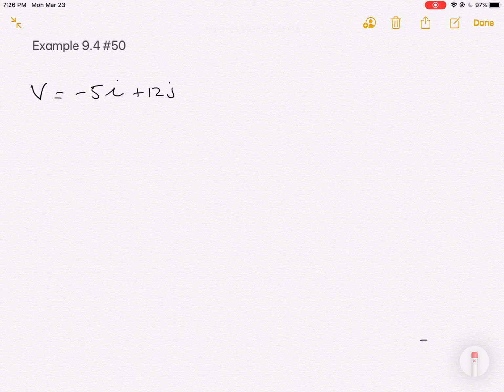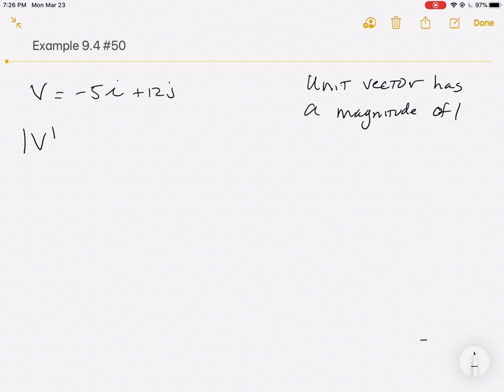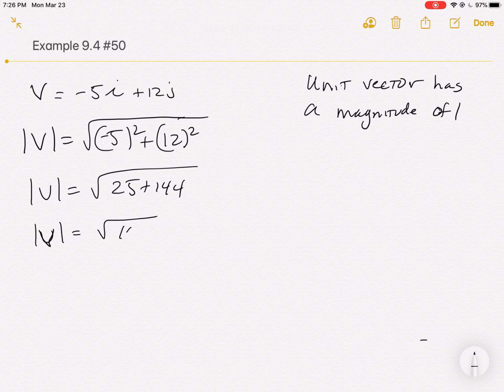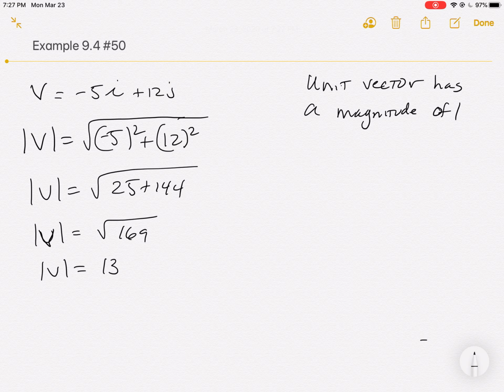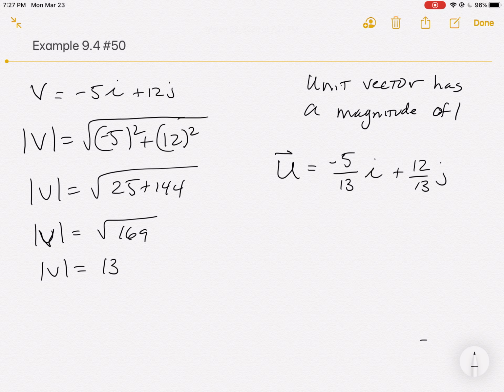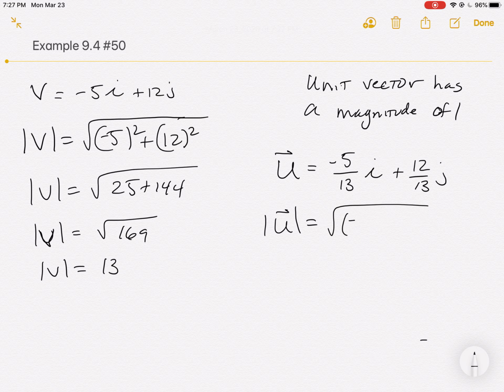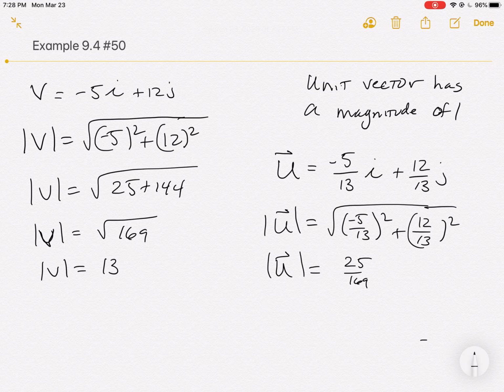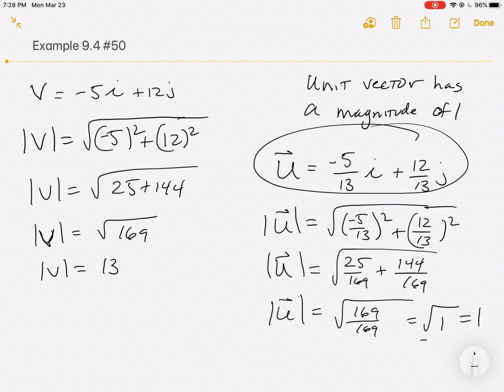Math 370 Example #50